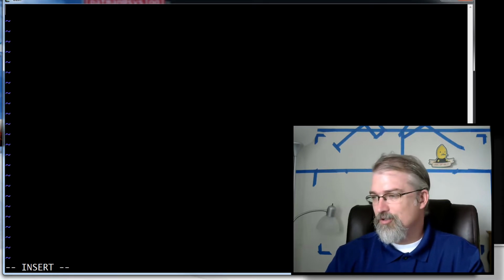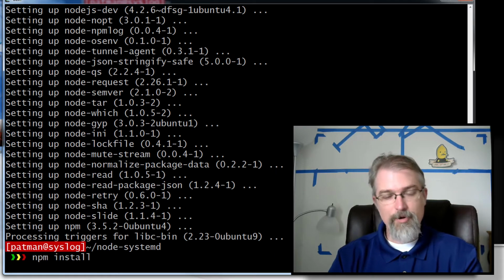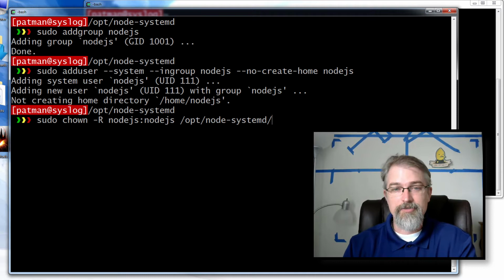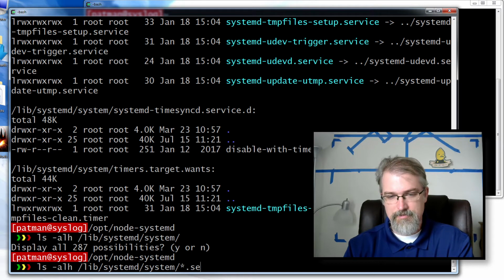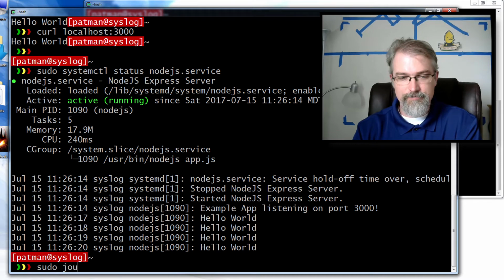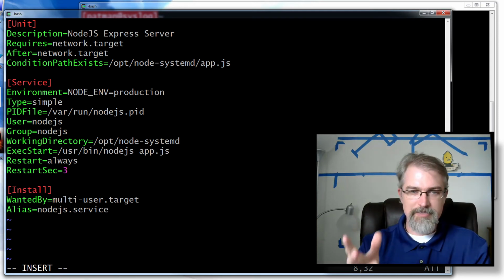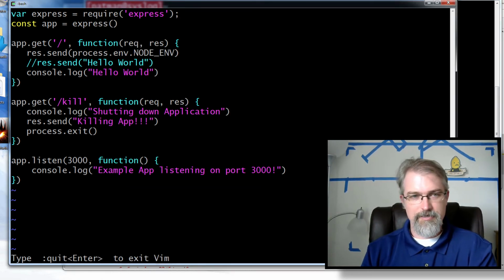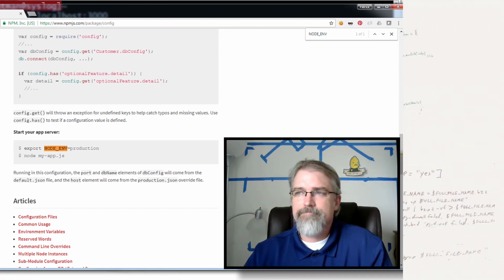SystemD with NodeJS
Set up a simple systemD service to run and restart a simple NodeJS express application example